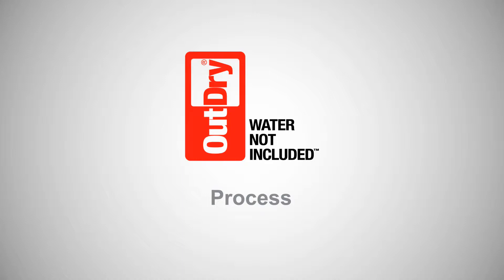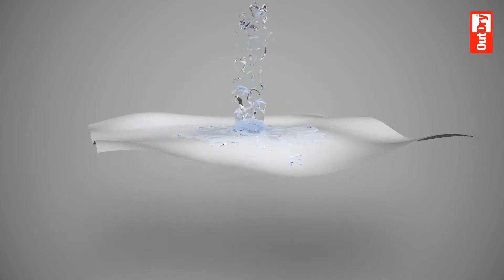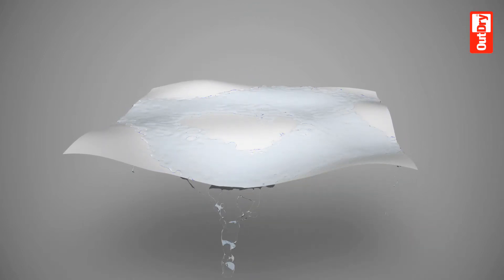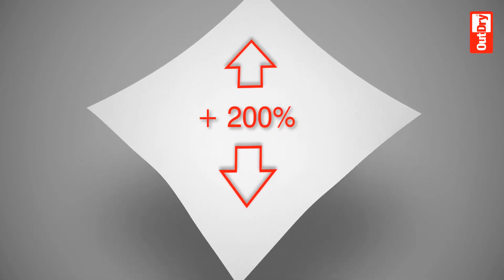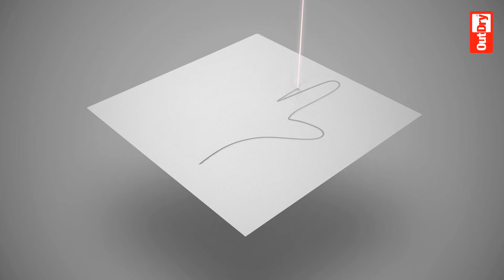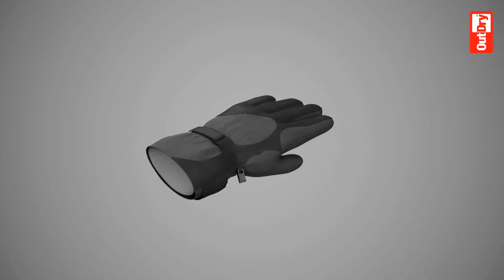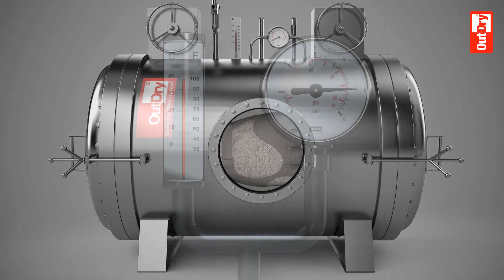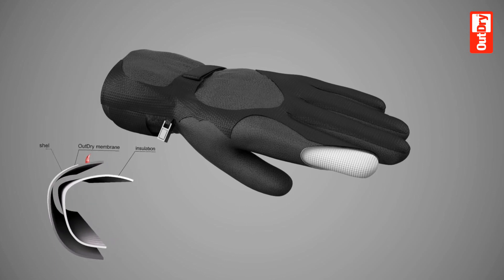Zero 2 Outdry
OutDry system used on Knox Zero 2 and Covert gloves.